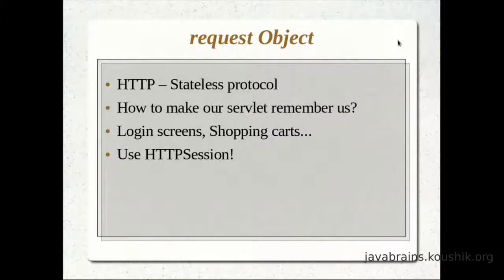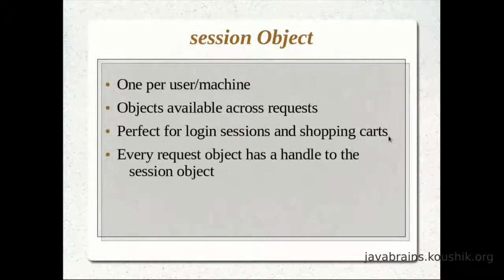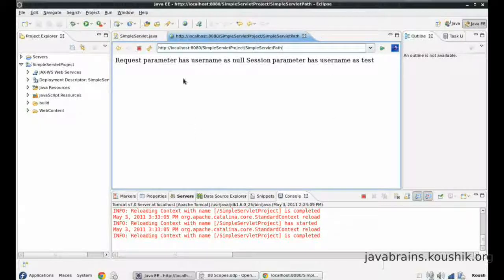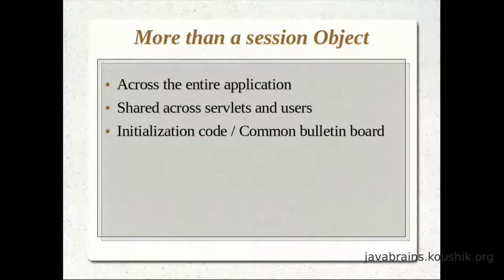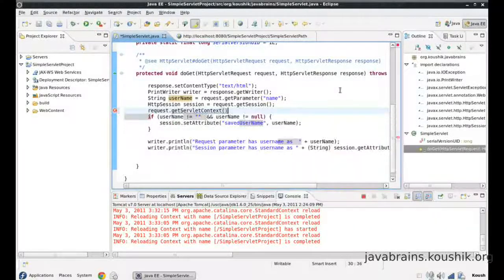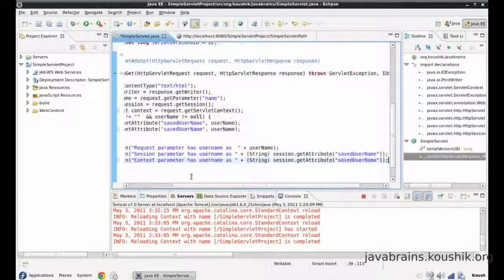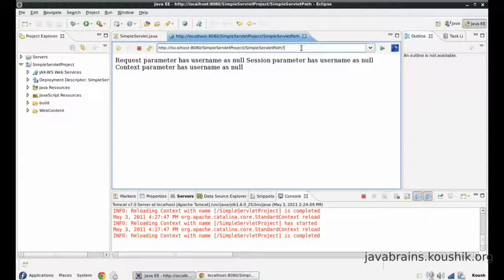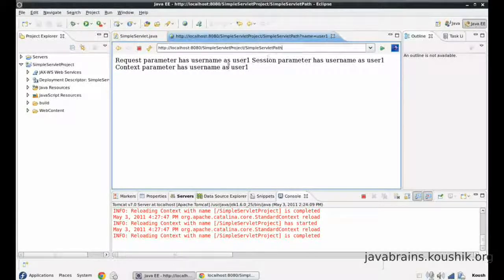JSPs and Servlets Tutorial 08 Request, Session and Context Part 2